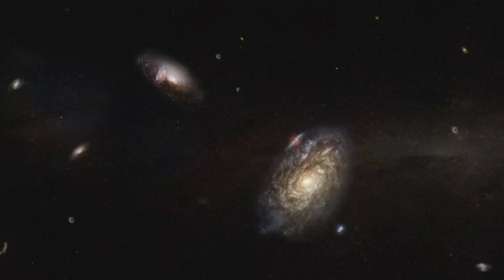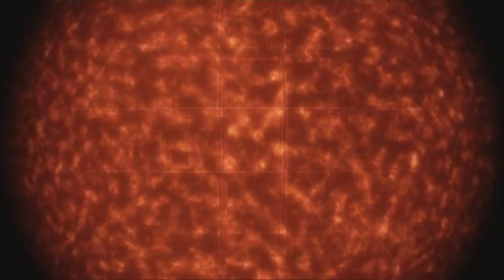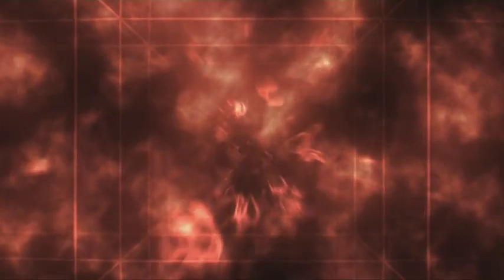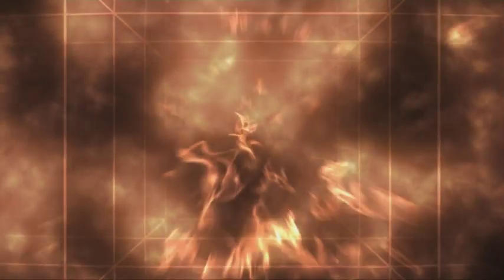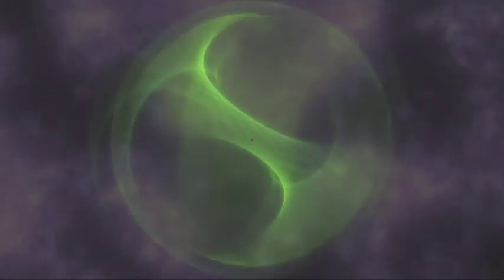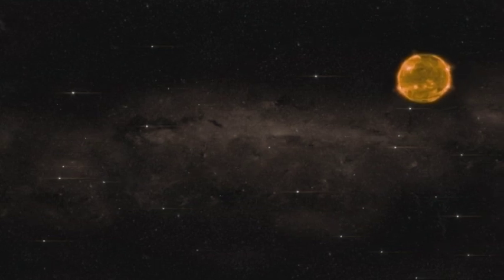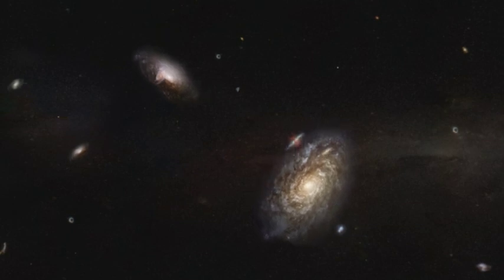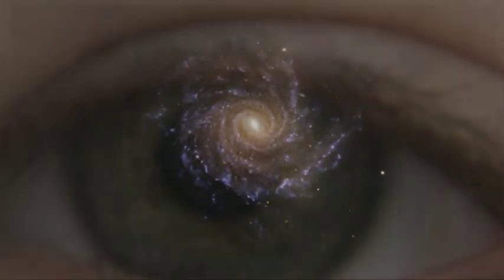CERN: The Big Bang Movie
Credit: CERN Video Productions